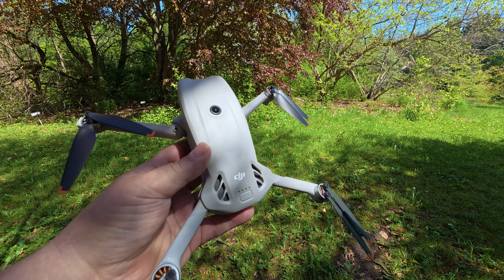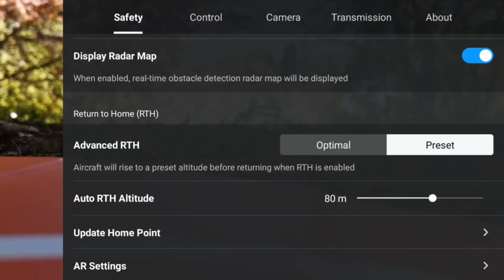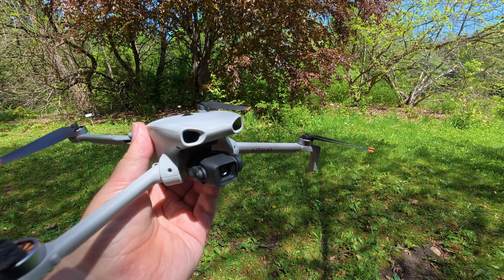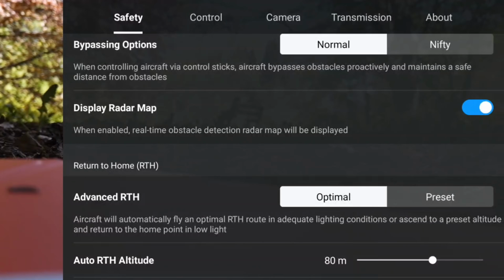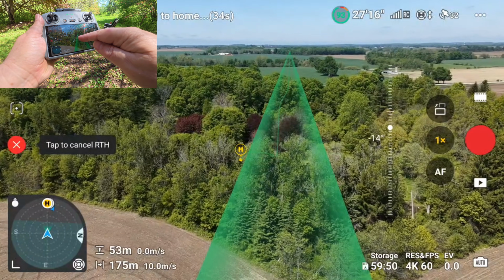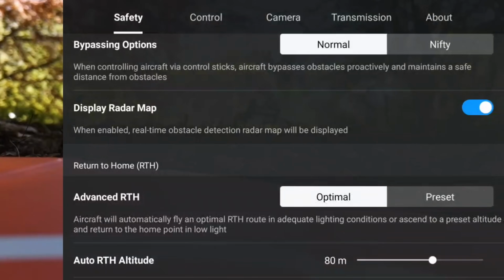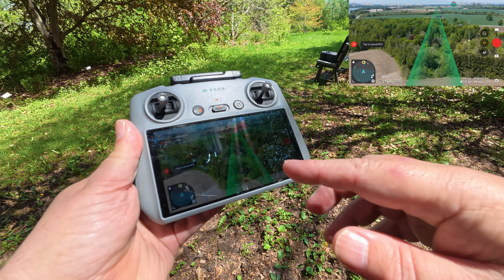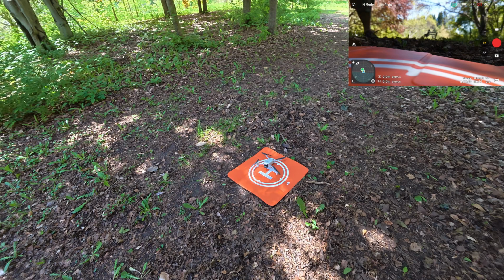DJI Lito Series "Return To Home" Demonstration (Optimal vs. Preset)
In this video we are demonstrating the "Return To Home" feature of the DJI Lito X1 but it works exactly the same for the DJI Lito. There are 2 types of return to home you can choose in the settings "optimal" and "preset". we explain the differences between the two types of RTH  and show real world demonstration of RTH in action showing the incredible capabilities of these low cost beginner drones.

DJI Lito
DJI Lito X1
DJI Lito X1 Fly More Combo

DJI Osmo Action 6
DJI Osmo Pocket 3
DJI Nano
Favorite Memory Card
DJI Mic 3
Insta360 X5
DJI Avata 2
DJI Neo 2
DJI Power Station

All my YouTube videos are edited on an iPad Pro in LumaFusion. I am a minimalist/mobile YouTube creator. I like to keep things simple.

iPad Pro 11" With M4
iPad Mini A17
Apple Pencil Pro
Apple Card Reader (USB-C)
Sandisk Extreme Pro 4TB SSD
Anker Power Bank
Ugreen NAS